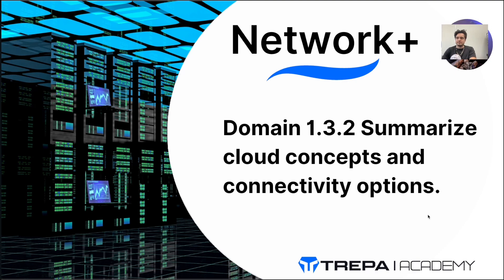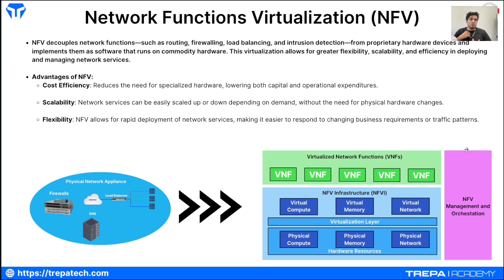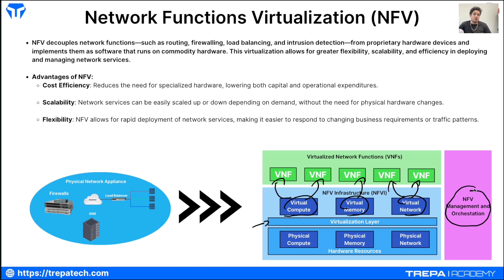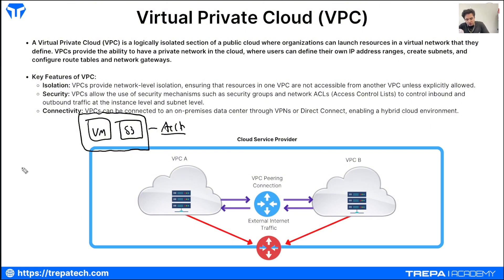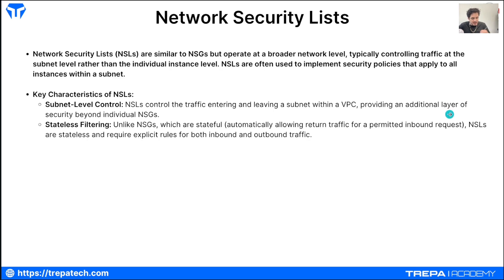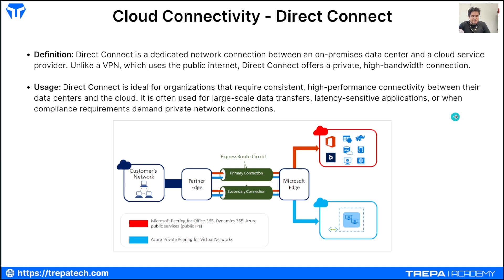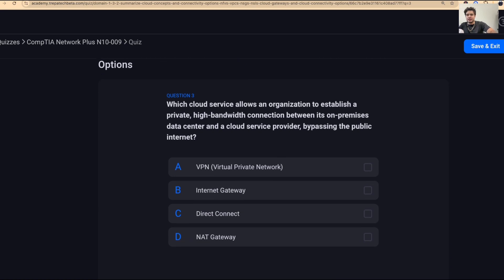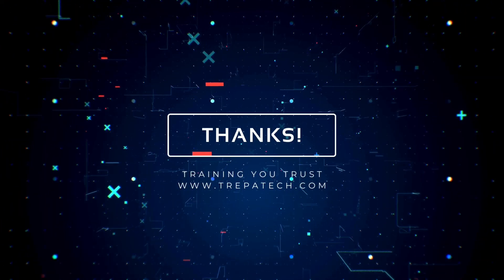CompTIA Network Plus N10-009 Full Course | Domain 1.3 NFVs, VPCs, NSGs, Internet/NAT Gateway